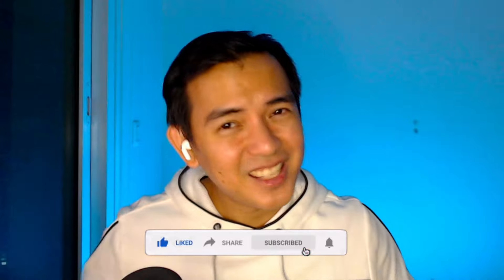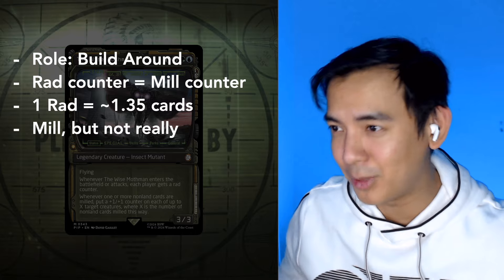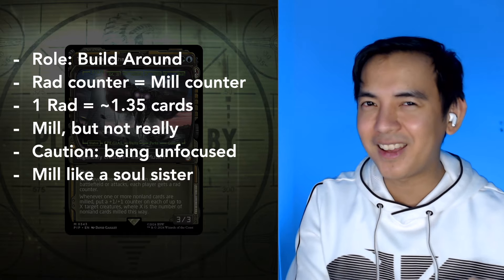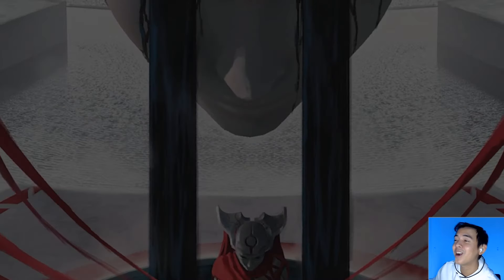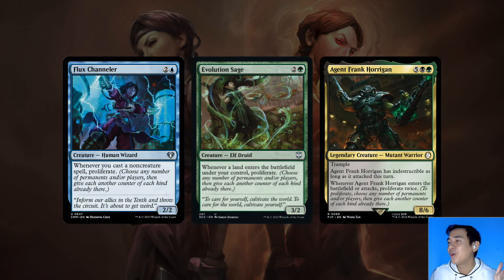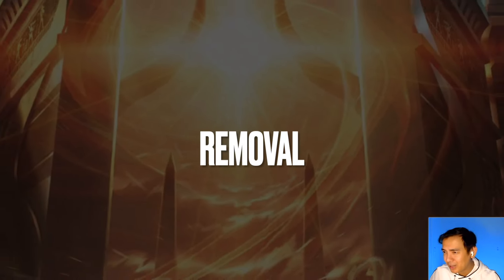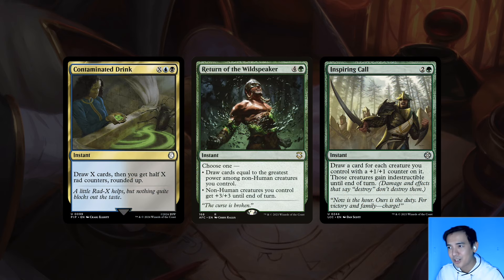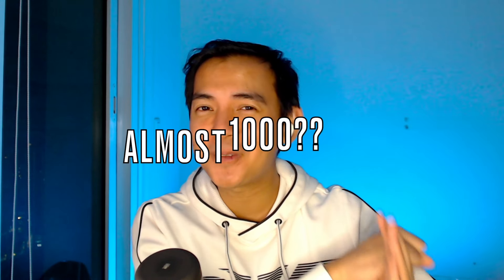Rad is NOT good for milling ppl out! | Mothman Deck Tech Primer | Fallout | Commander EDH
Rad counters are fun but are they really a good mill mechanic? Join me as I talk through a (long) primer on one of the face commanders of Fallout, the Wise Mothman !

00:58 Commander Analysis
05:33 Individual Card Choices
13:50 the 101sts (cards that got cut)
14:55 Thank you's!

Here at MTGJanktown, we love our casual games and the focus of our builds are on interaction, synergy and winning (friends)! You can follow us on Moxfield too where we post our decklists!

Themes used:
- OST My Hero Academia by Yuki Hayashi
- Consouls